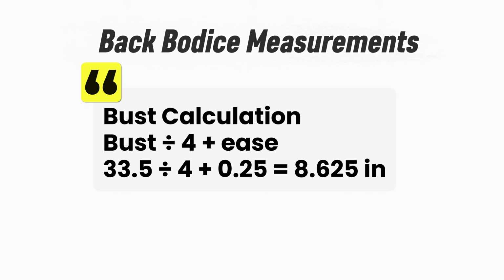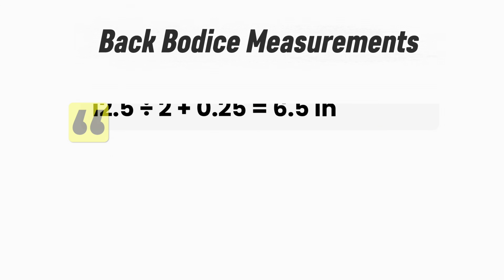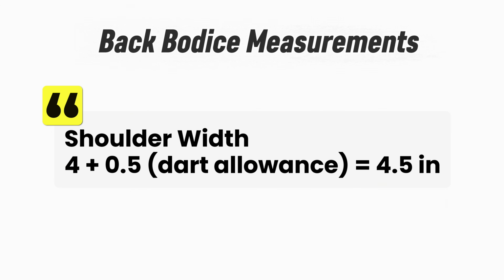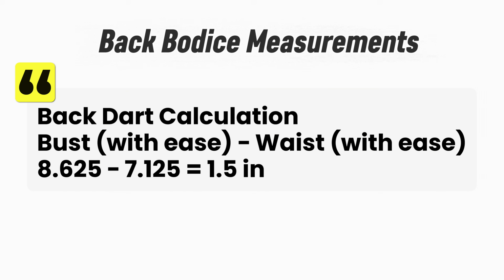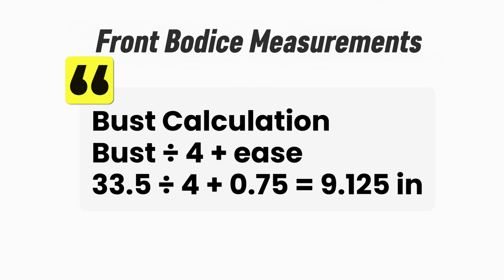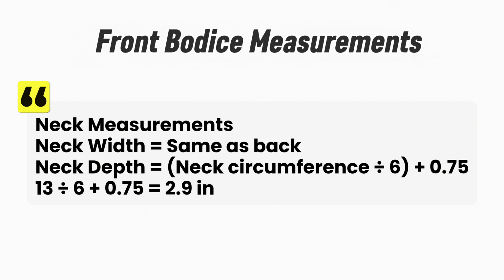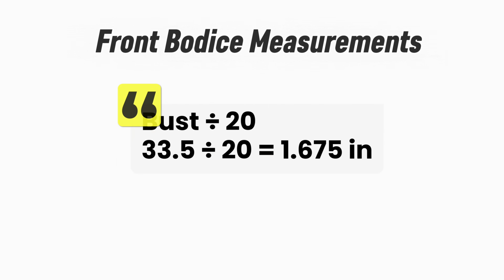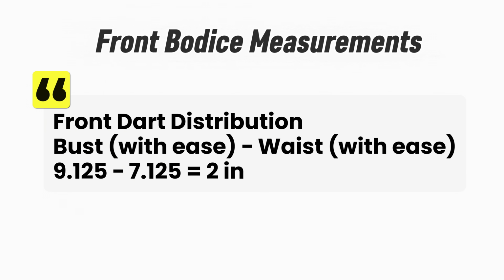Easiest Basic Bodice Block